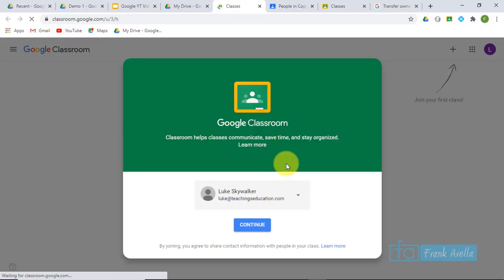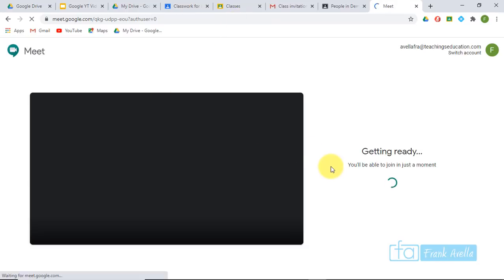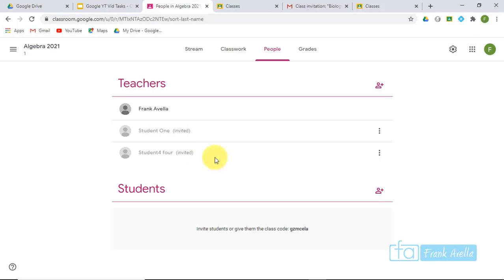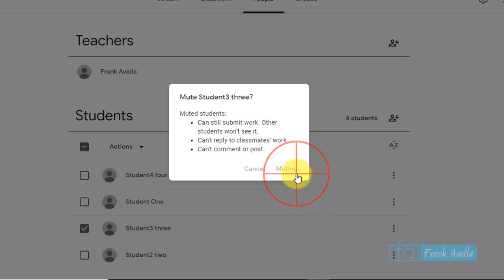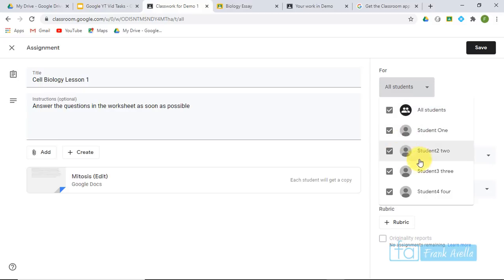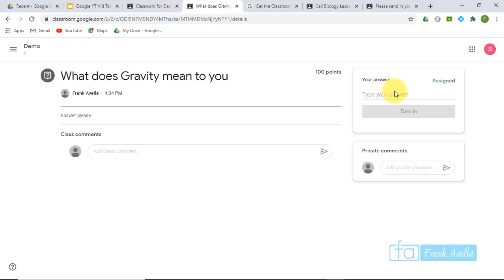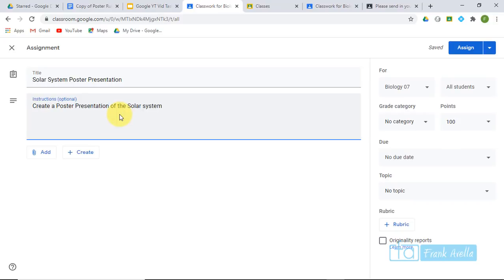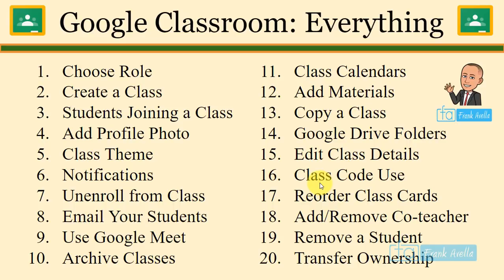Google Classroom: Teacher Training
TEACHERSPAYTEACHERS STORE
Classroom Posters, Courses, Lessons, Presentations, and More

This training is designed for any educator using Google Classroom for the 2020 and 2021 school year. This is an updated version of that includes a number of new additions that have been added to Google Classroom.
Here is a Topic List:
Choose Role
Create a Class
Students Joining a Class
Add Profile Photo
Class Theme
Notifications
Unenroll from Class
Email Your Students
Use Google Meet
Archive Classes
Class Calendars
Add Materials
Copy a Class
Google Drive Folders
Edit Class Details
Class Code Use
Reorder Class Cards
Add/Remove Co-teacher
Remove a Student
Transfer Ownership
Student Permissions
Post Announcement
Edit in the Stream
Reuse a Post
Mute/Unmute Students
Delete/Reply Comments
Create Assignments
Edit Copy Link/Work
Assignment Comments
Filter/Organize Topics
Quiz Assignments
Create Questions
Form Integration
Add Grade Categories
Give Feedback on Work
Grade & Return Work
Use Rubrics
Originality Reports
Guardian Summaries